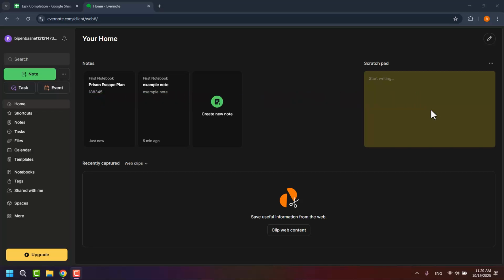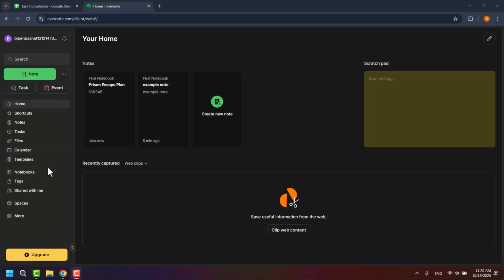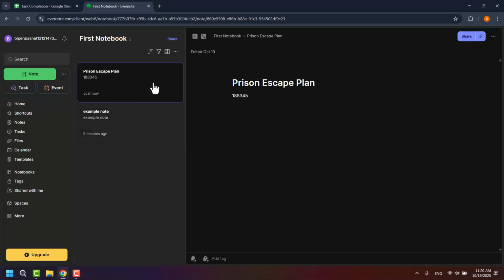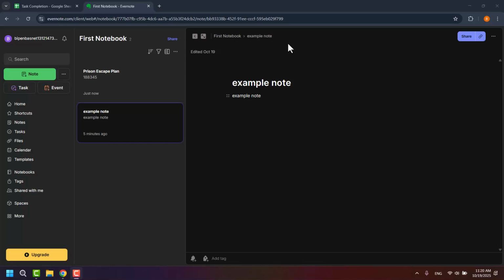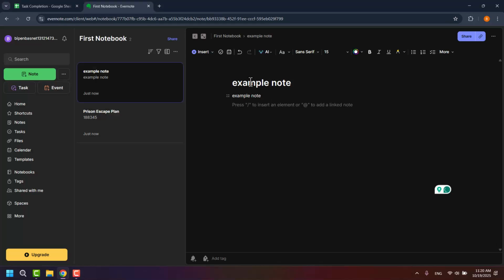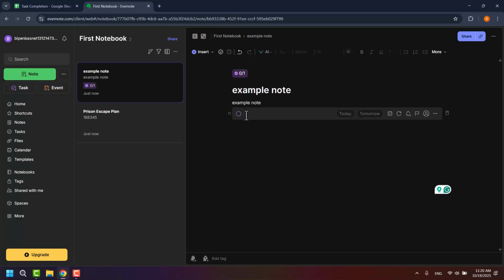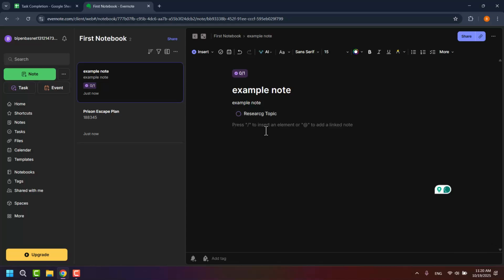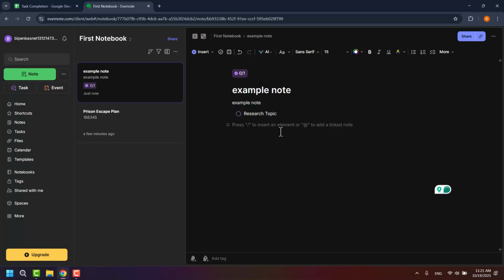How to Add Checklists in Evernote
Creating a checklist in Evernote is a quick and effective way to stay organized and manage tasks within your notes. Whether you're planning your day, working on a project, or tracking a study plan, the checklist feature helps you keep everything in order with simple checkable boxes. This video walks you through the steps to add or create a checklist in both new and existing notes using Evernote on web or desktop.

To begin, launch Evernote either via the app or web browser. You can start by creating a new note or opening an existing one where you’d like to insert your checklist. Once inside the note, click anywhere to begin typing. Then, locate the checklist icon (a small checkbox) in the toolbar at the top of the note editor. Clicking this icon will start a checklist line, allowing you to type your first task.

Each time you press "Enter," a new checkbox will be created, making it easy to list out multiple tasks. For example, you could enter items like "Research topic" or "Create content on topic." You can continue to build your checklist item by item and tick them off as you complete each task.

Additionally, Evernote supports enhancements like setting reminders, making checklists recurring, and attaching due dates—features that are especially useful for managing time-sensitive tasks or repetitive routines. This flexibility makes Evernote not just a note-taking tool but a lightweight task management system as well.

Checklists are synced across devices just like other notes, so you can access and update your tasks from your phone, tablet, or computer. and start organizing with checklists today.

Timestamps:
0:00 Introduction
0:15 Starting a new or editing an existing note
0:41 Inserting a checklist using the toolbar
0:51 Adding tasks to the checklist
1:06 Exploring checklist options like reminders and recurring tasks
1:23 Final checklist example and wrap-up
1:29 Conclusion